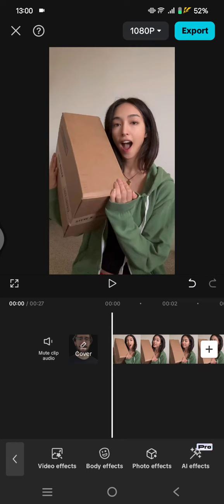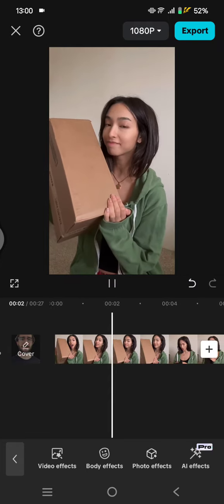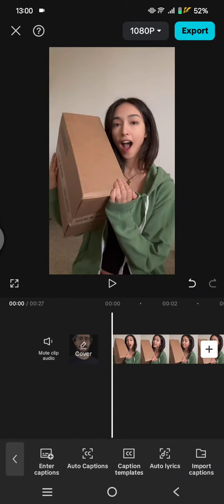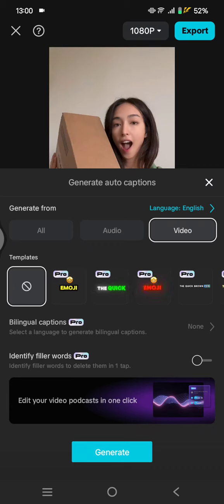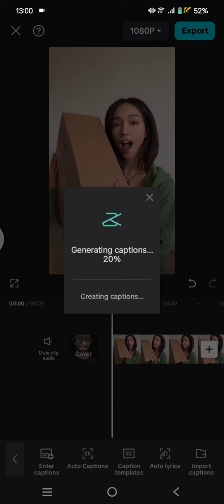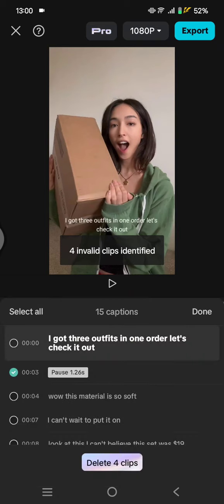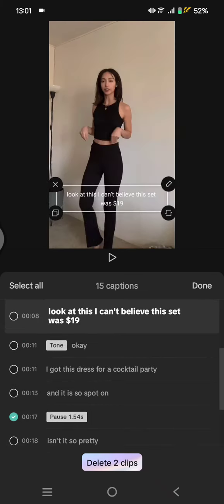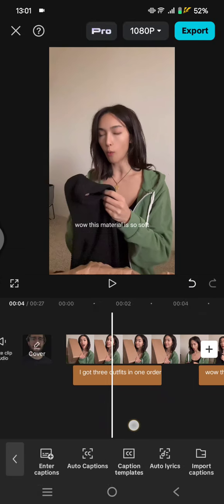❤️ LEARN QUICKLY: How to remove Silence in Capcut [2024] Easy Tutorial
Learn how to easily remove silence or pauses on your videos in CapCut